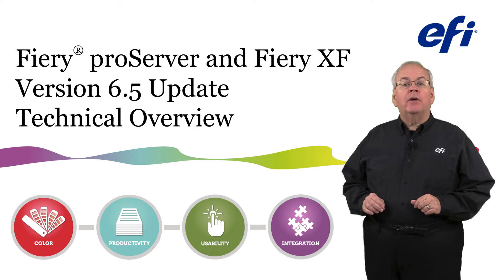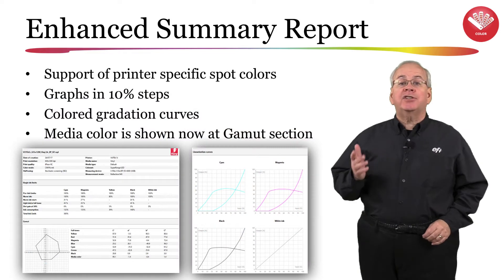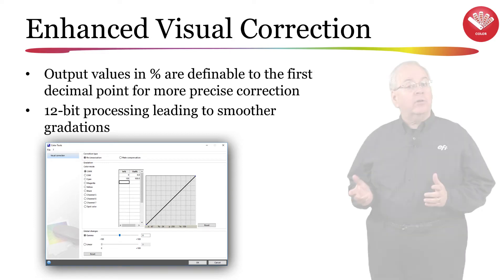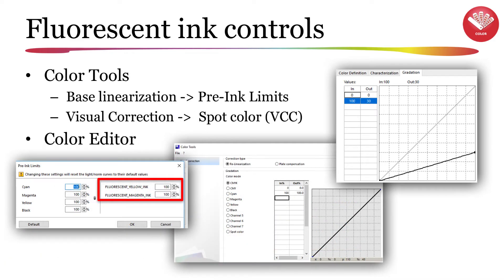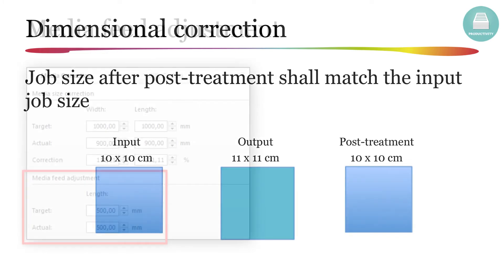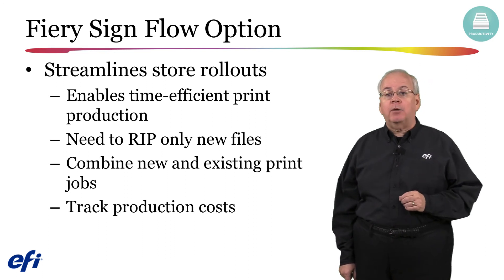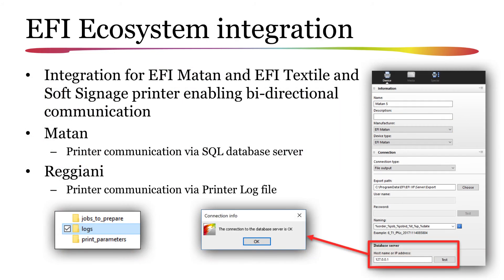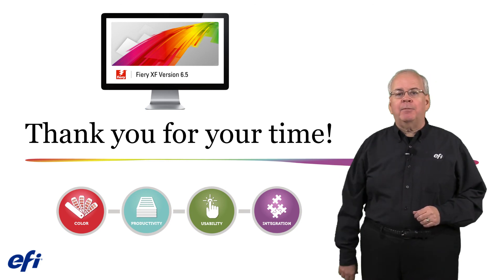Fiery proServer and Fiery XF 6.5 Technical Overview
This 20-minute overview takes you through the technical details and new features of Fiery® proServer and Fiery XF 6.5.